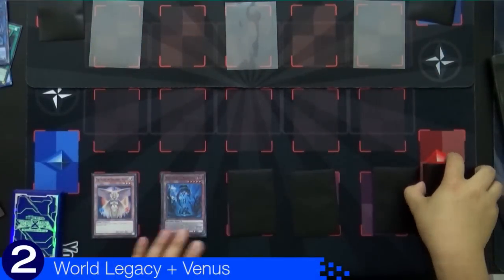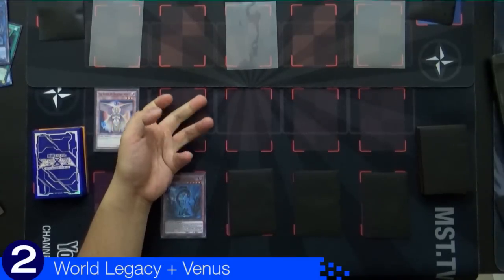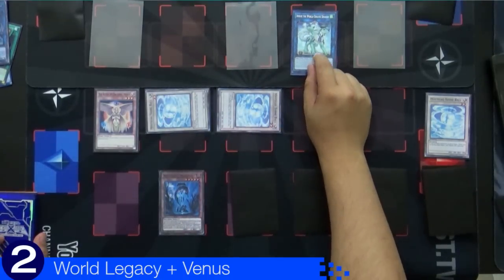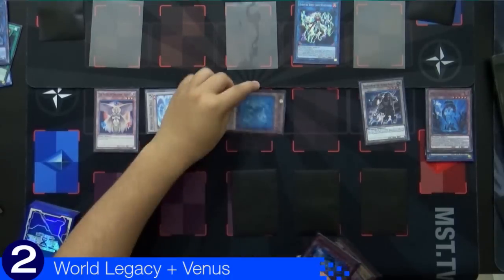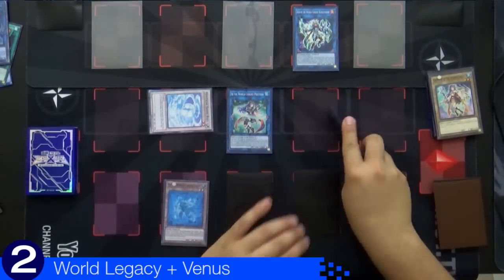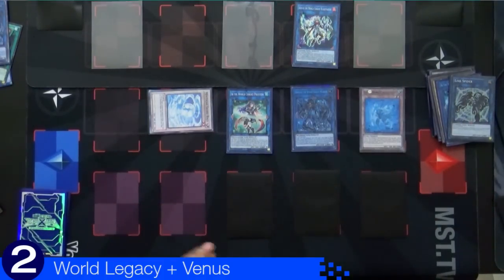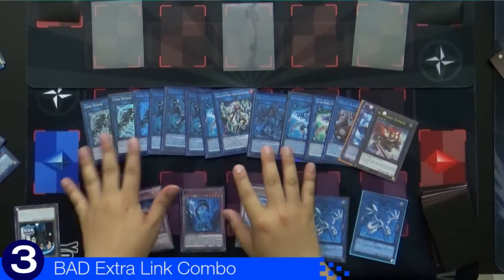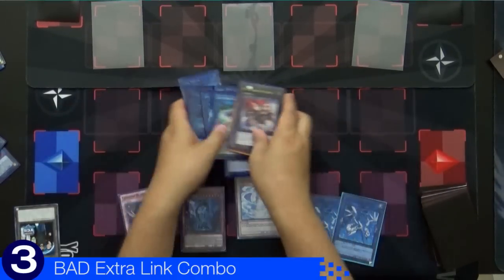3 World Chalice Combo + EXTRA LINK COMBO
NOTE: The deck runs a ton of normal special summons, like unexpected dai and what not, so getting 2 monsters on the field normally is pretty damn easy. This is my first look at World Chalice... I went on a discovery phase, not sure if these combos are good, but one is just stupid.
Using Venus and Rabbit and EXTRA LINK.